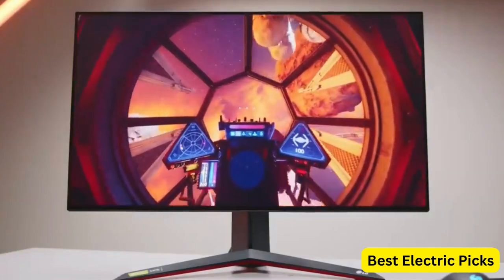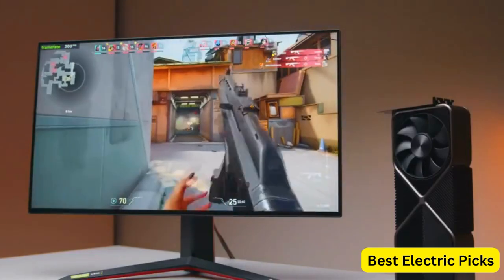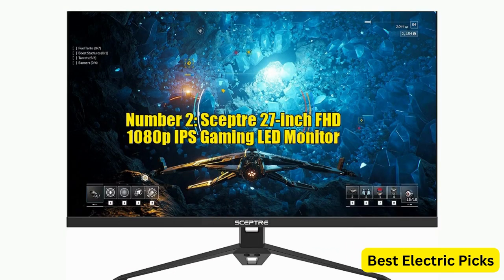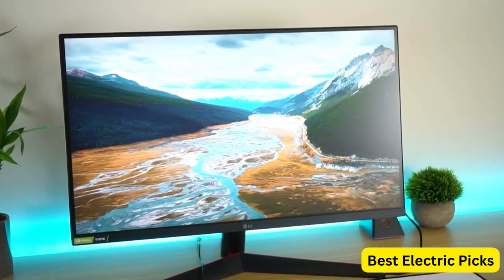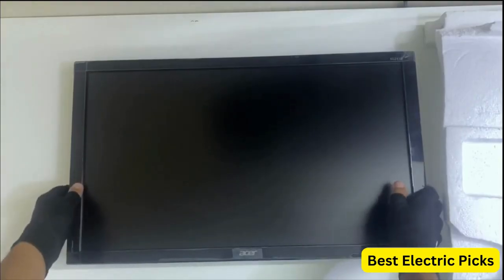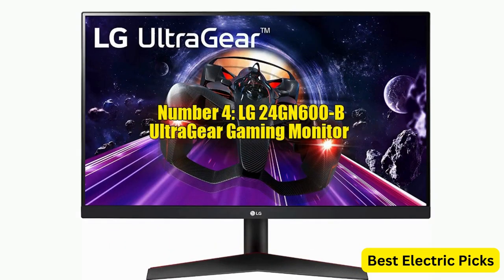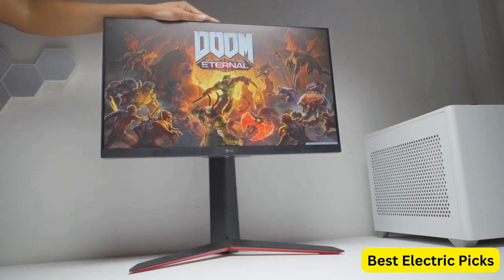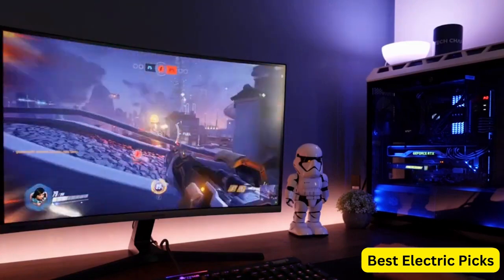Best 1080p Gaming Monitor 2024 (Must-Have Gaming Monitors for Every Gamer)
Best 1080p Gaming Monitor 2024 (Don't Buy One Before Watching This)

Links to the Best 1080p Gaming Monitors 2024 are listed below. At Best Electric Picks, we've researched the Best 1080p Gaming Monitors 2024 on Amazon saving you time and money.

Number 1: ASUS TUF Gaming 27” 1080P Gaming Monitor

Number 2: Sceptre 27-inch FHD 1080p IPS Gaming LED Monitor

Number 3: Acer Nitro KG241Y Sbiip 23.8” Full HD VA Gaming Monitor

Number 4: LG 24GN600-B UltraGear Gaming Monitor

Number 5: SAMSUNG 24" FHD 1080p CRG5 Curved Gaming Monitor

About This Video:

When it comes to gaming, having the right monitor can make all the difference. A high-quality gaming monitor can enhance your gaming experience by providing a smooth, immersive display with minimal lag and tearing.

If you're looking for a 1080p gaming monitor, you're in luck. While 4K gaming monitors are gaining in popularity, 1080p monitors remain a popular choice for gamers due to their affordability and ability to deliver high frame rates.

In this video, we'll be exploring the top 5 best 1080p gaming monitors on the market. Whether you're a casual gamer or a serious eSports player, we've got you covered. So, sit back, relax, and let's dive into the world of 1080p gaming monitors.